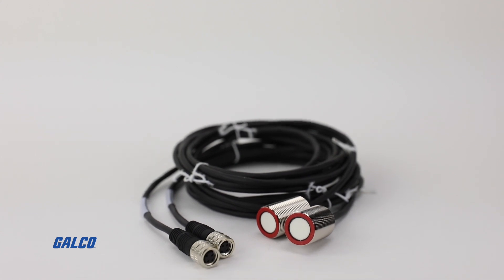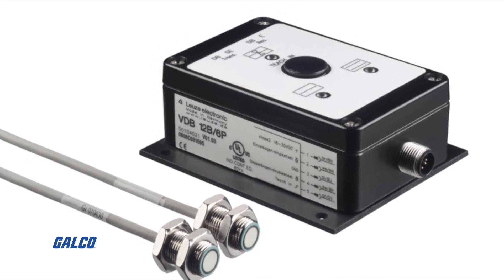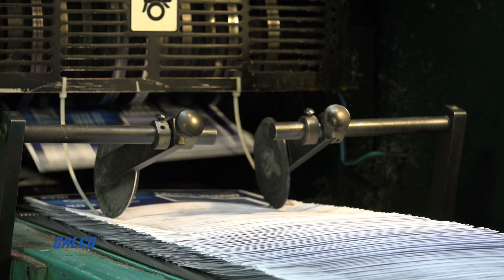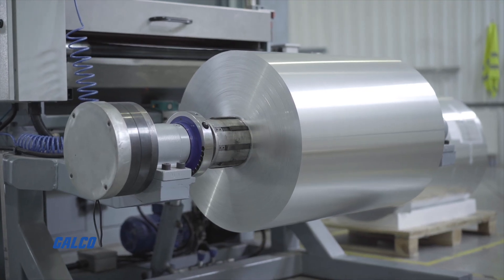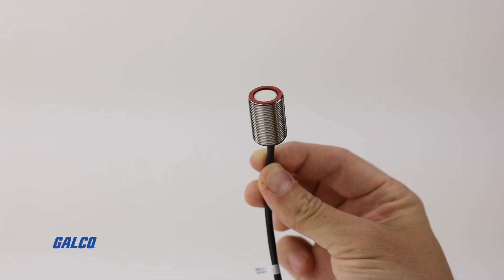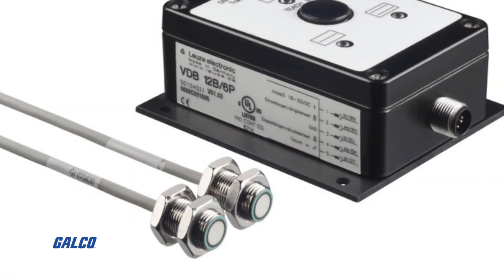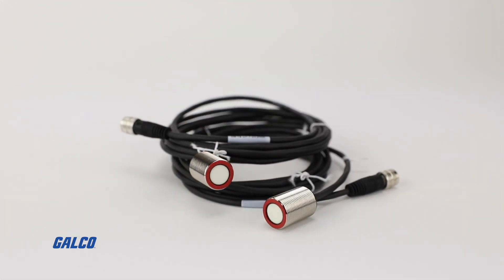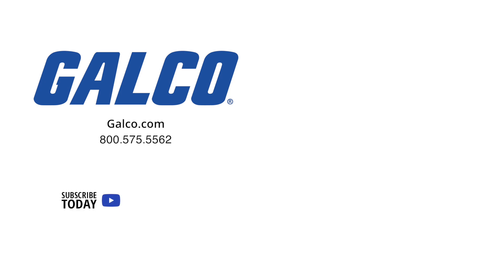Leuze Electronic DB 18 UP Ultrasonic Sensor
The DB 18 UP Ultrasonic Sensors from Leuze Electronic are intended to be paired with their VDB 12 B analysis amplifier, to provide you with an all-in-one Double Sheet Testing Unit.
These ultrasonic sensors help monitor incoming paper sheets and can detect and signal double sheets during sheet feeder operations.
You can reliably detect paper, plastic, and metal foils with these sensors, and they have a measurement detection range of 20g/m2 (airmail paper) to 1200g/m2 (homogeneous cardboard).
With metallic housing and an end sensing type, the DB 18 UP Ultrasonic have M8 connectors, allowing for simple and fast connections to the VDB 12 B analysis amplifier.